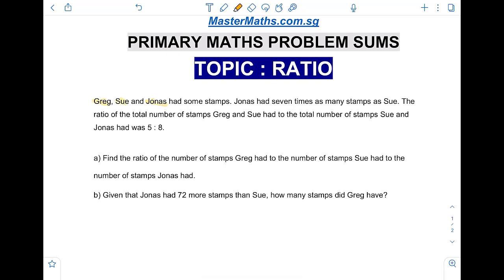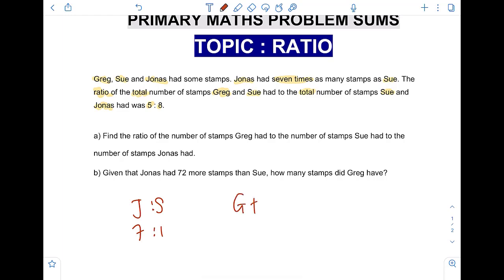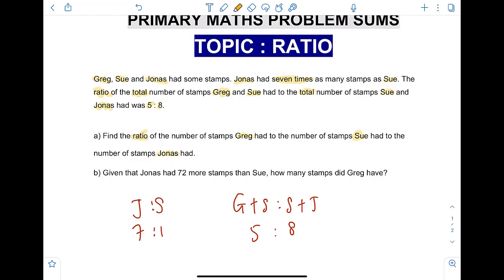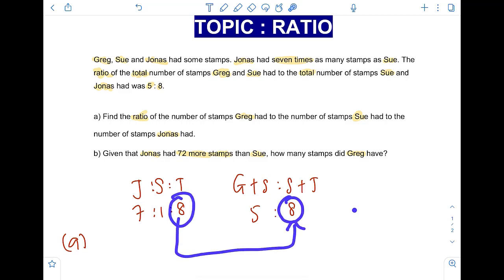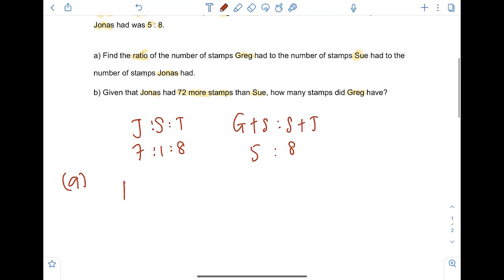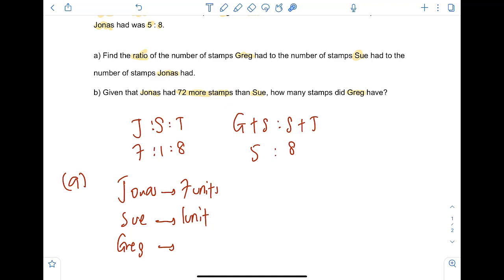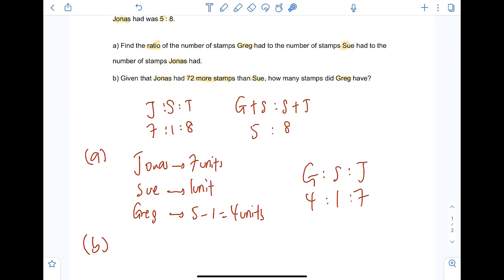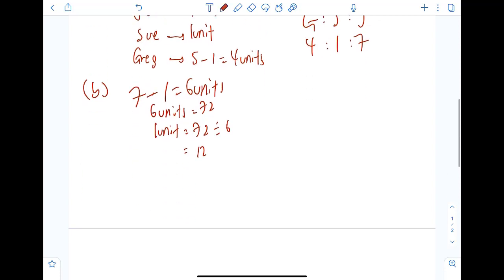Ratio | Learn Problem Sums | PSLE MATHS PREP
Ratio Problem Sums